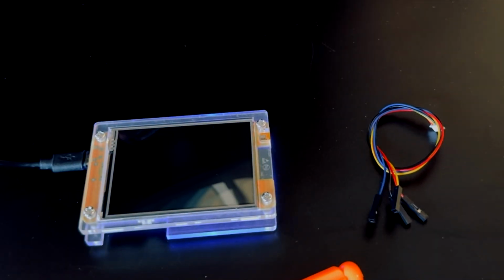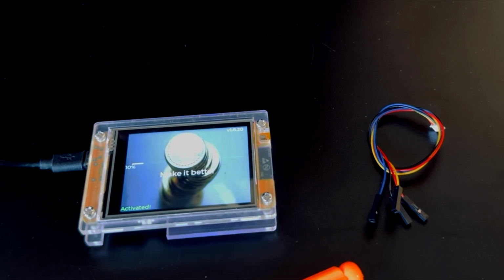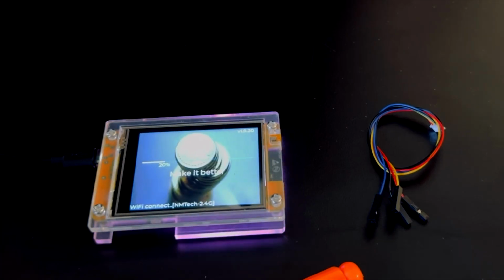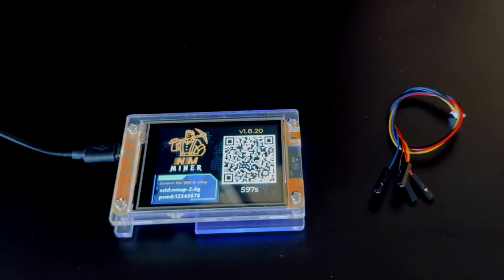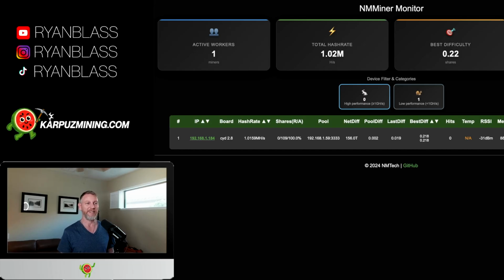I Bought a 30 Dollar Bitcoin Miner (so you don't have to)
I bought one of the cheapest Bitcoin Miners you can possibly buy. It's called a Nerdminer V2, and  I saw a guy on YouTube say I can get three bitcoin every ten minutes with this lucky lottery miner, so let's find out if he was telling the truth. Links to this product and other cool stuff below:

Where I bought this thing

Where to buy a Bitaxe Gamma which is 15,000,000x more powerful than this thing

Where to buy Modified Miners from TinyChipHub code KARPUZMINING

Where to buy get a solo bitcoin miner in the EU code KARPUZMINING

Set up your own Bitcoin Full Node with a Start9 Server - code KARPUZ